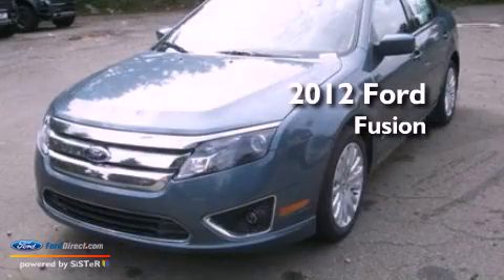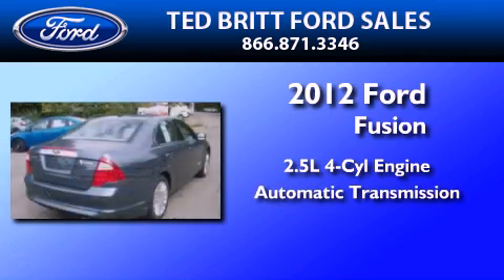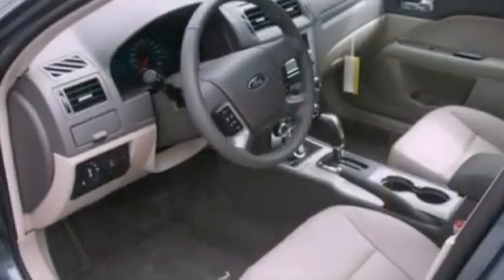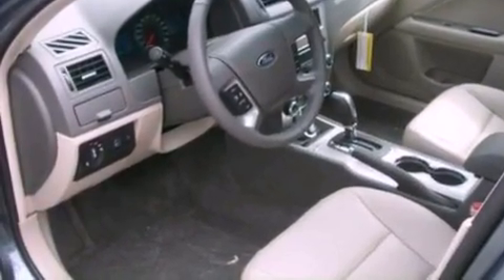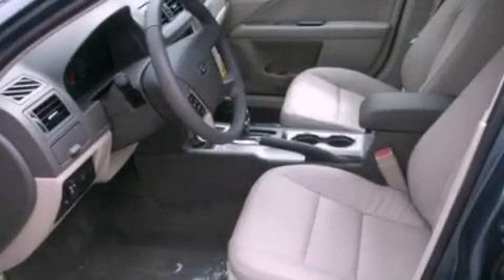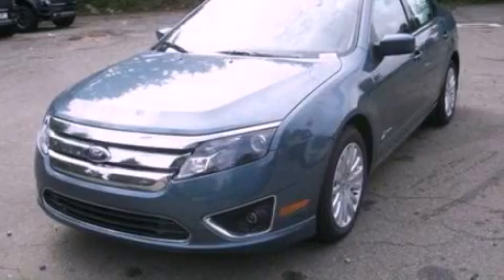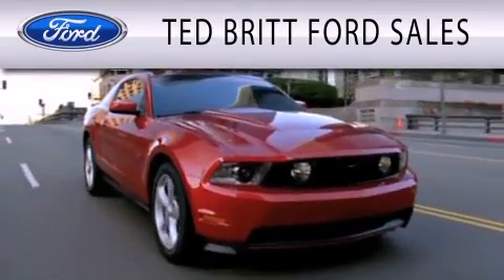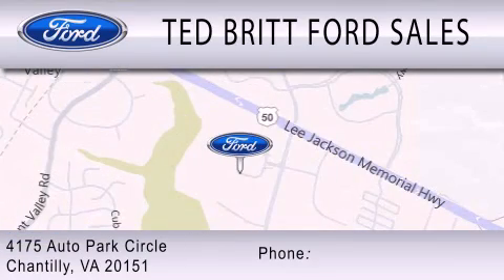2012 Ford Fusion Chantilly VA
Year : 2012
 Make : Ford
 Model : Fusion
 Engine : 2.5L I4 16V MPFI DOHC HYBRID
 Trans . : AUTOMATIC CVT
 Exterior : STEEL BLUE

 Stock : 25731